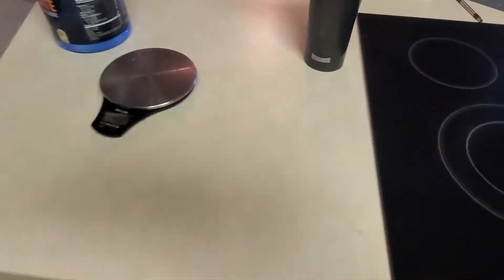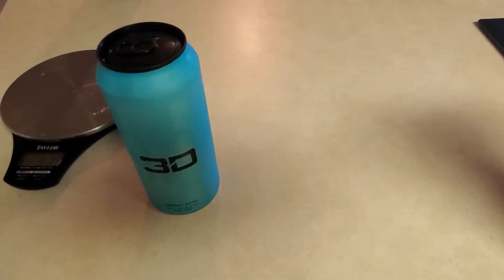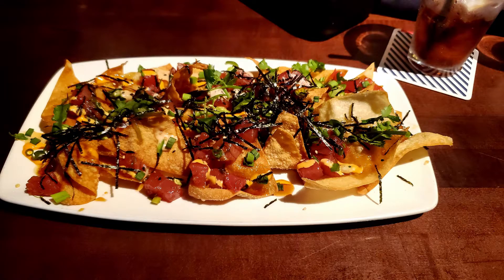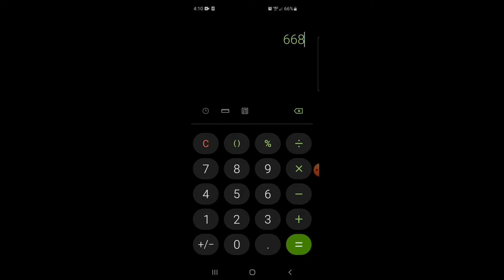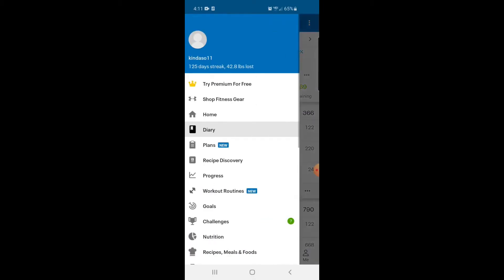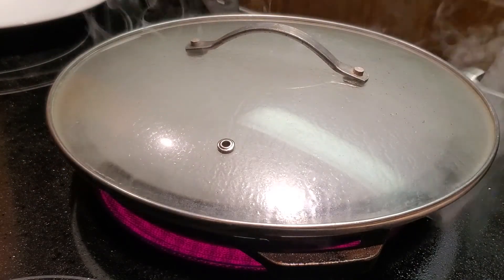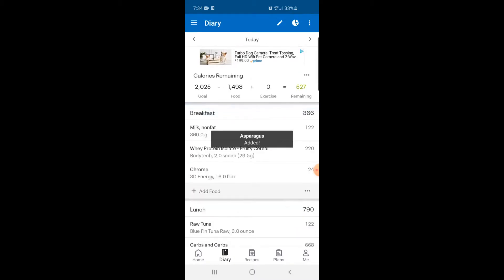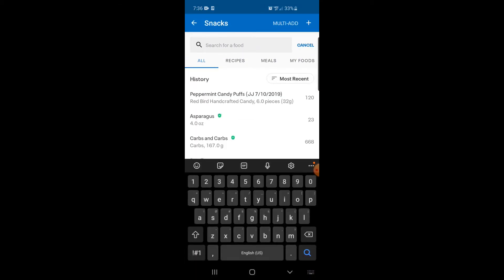Full Day of Eating #1 IIFYM| Eating Out, How to Cook a Steak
This is the first Full Day of Eating from Dedicated to Discipline. This is meant to be an informative video on how to track macros and calories, and how to also use MyFitnessPal to log food.

Sound from ZapSplat